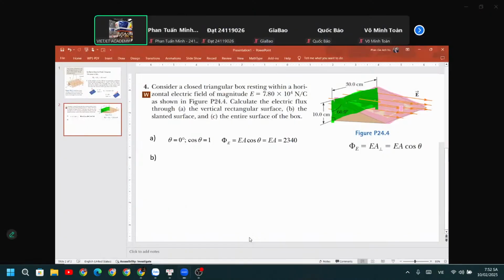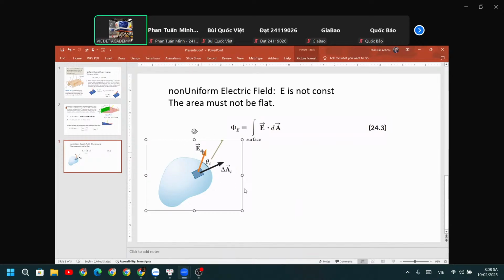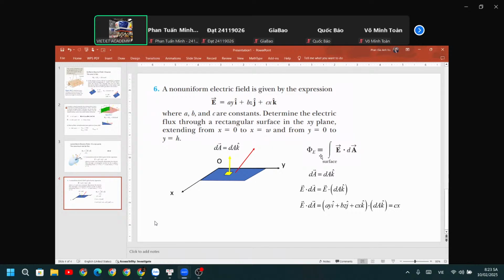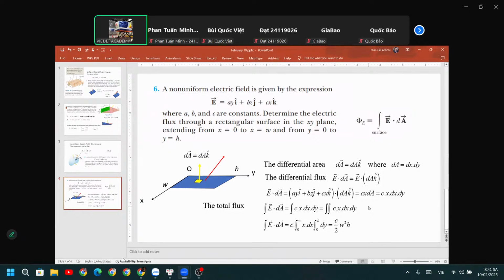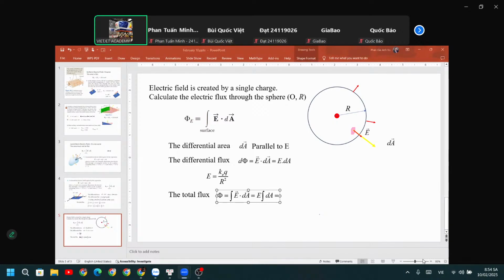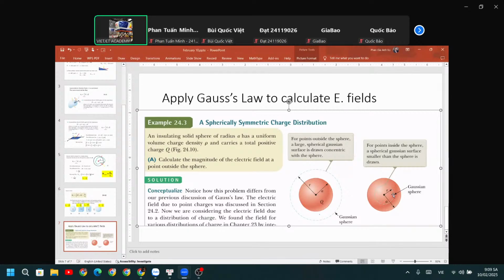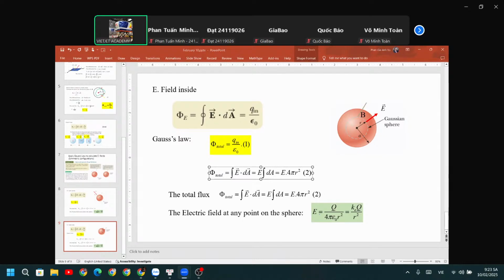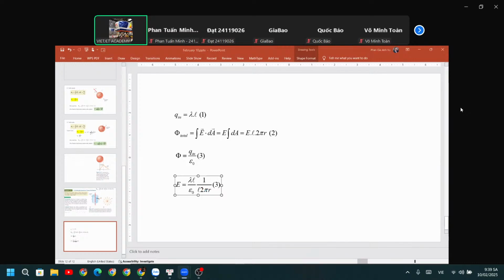Sự kiện trực tiếp của Thanh Sang